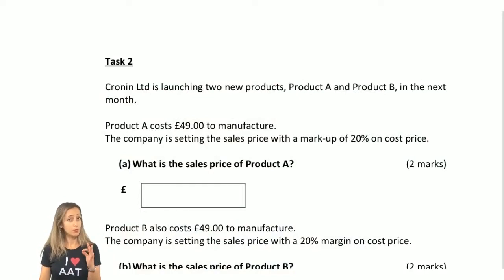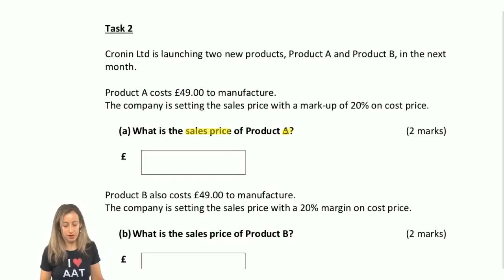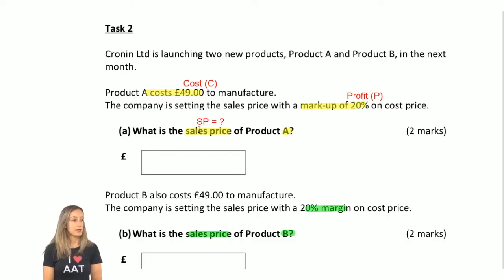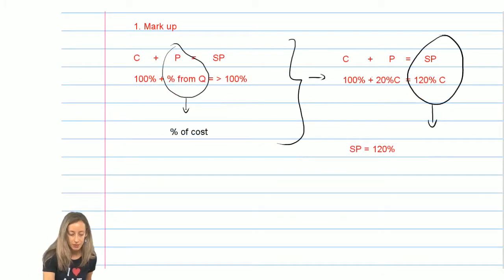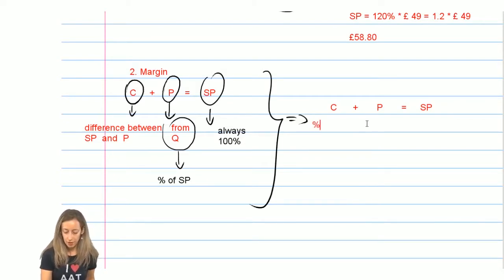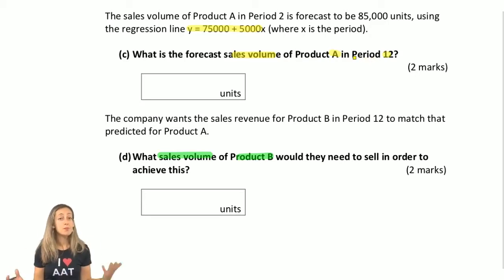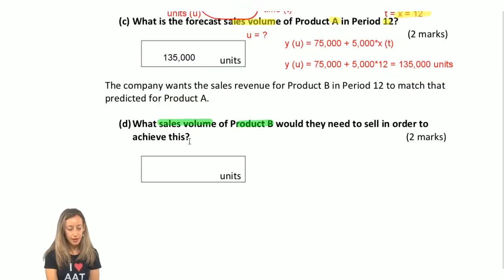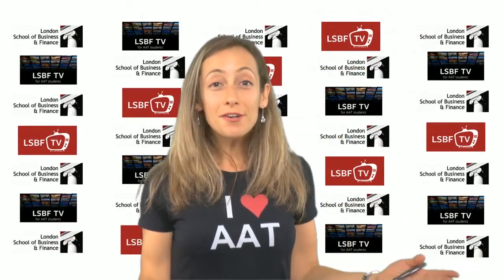AAT Level 4 - Cash and Treasury Management (CC) - Part 1 - LSBF Live Revision 2018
Watch the part 2 of the Cash and Treasury Management (CC) live revision session for free